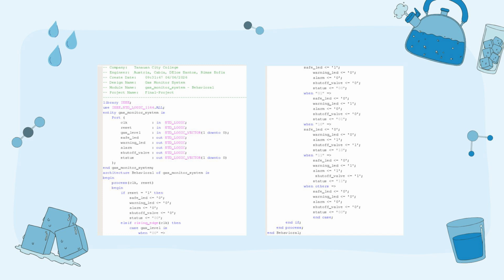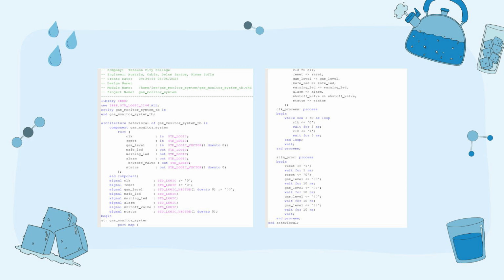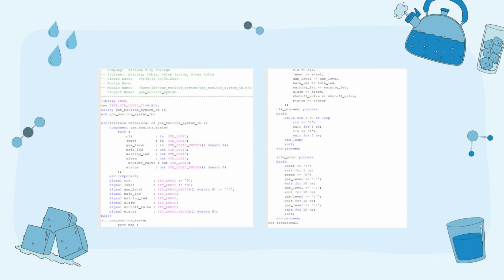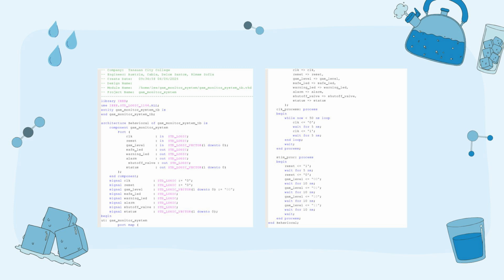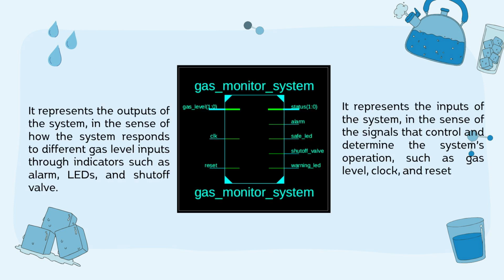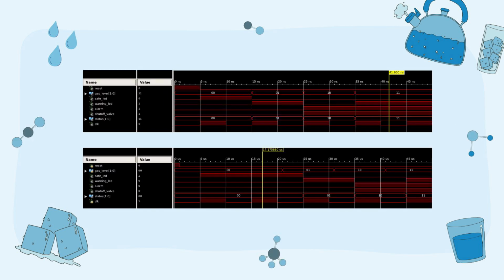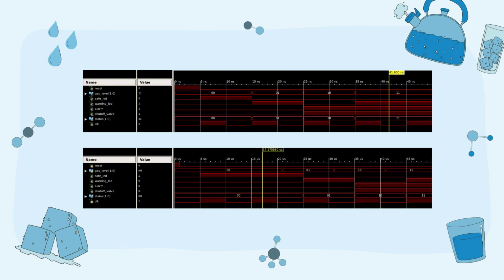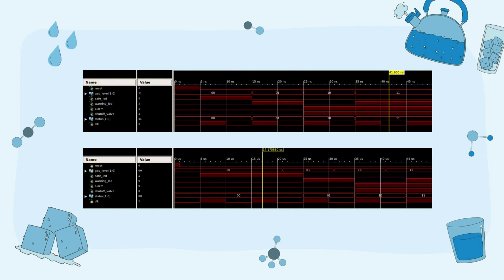Design and Simulation of a Digital Gas Leak Monitoring and Alarm Control System Using Verilog & VHDL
This project presents the design and simulation of a digital gas leak monitoring and alarm control system using two Hardware Description Languages (HDLs): Verilog and VHDL. The system is designed to monitor gas concentration levels and determine whether the surrounding environment is safe or hazardous. In the model, the output of a gas sensor is represented as a digital input signal that indicates the presence and level of gas detected in the area. The controller continuously evaluates the gas sensor input and compares it with a predefined safety threshold to determine if a gas leak condition exists. When the detected gas level exceeds the allowable limit, the system automatically activates an alarm signal to alert users of a potentially dangerous situation. Once the gas concentration returns to a safe level, the alarm is automatically deactivated, and the system resumes normal monitoring operation. Simulation testbenches are developed for both Verilog and VHDL implementations to verify the functionality and correctness of the designed system. The simulation results demonstrate how digital logic design can be applied to develop reliable gas leak detection and alarm systems. This project also highlights the structural and implementation differences between Verilog and VHDL in designing digital monitoring and control systems.

Leader: Michaella Cabia
Members:
Wrestlee Austria
Lyka Delos Santos
Sofia Margarette Rimas